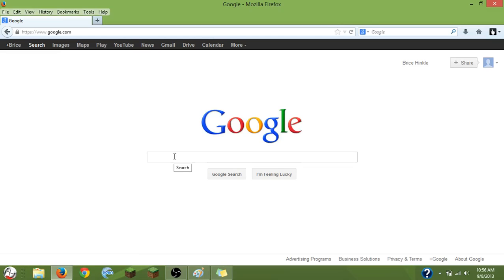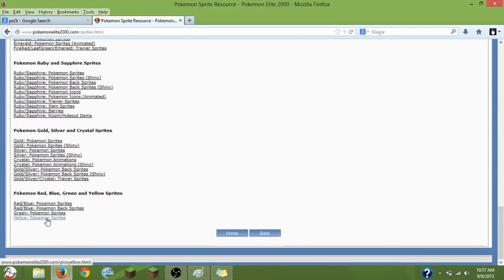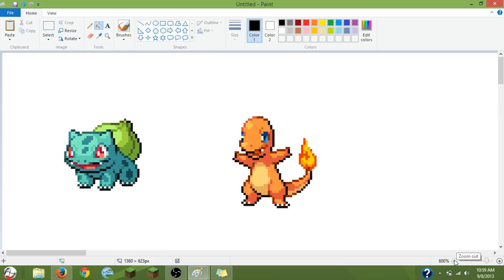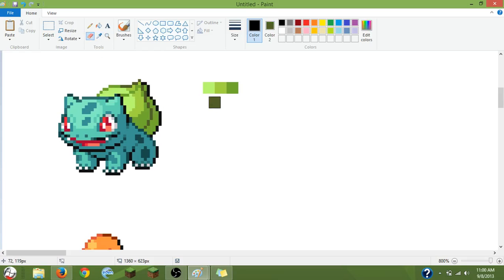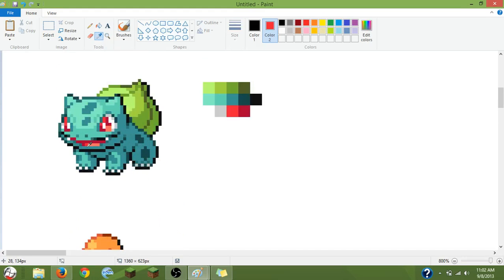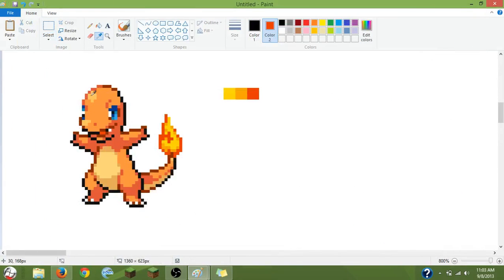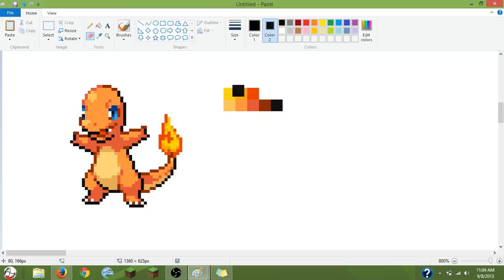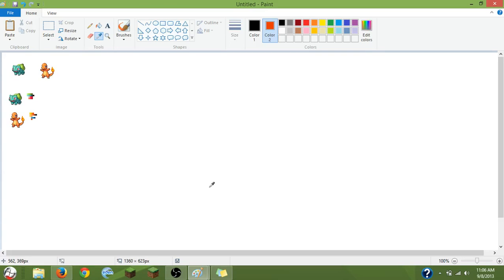How to Make a Pokemon Sprite- Ep. 1 Pt. 1- Recoloring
The First Installment into how demonstrate how a Pokemon Sprite is Made. In this Episode, I show YOU, yes, YOU, how to recolor a Pokemon Sprite!